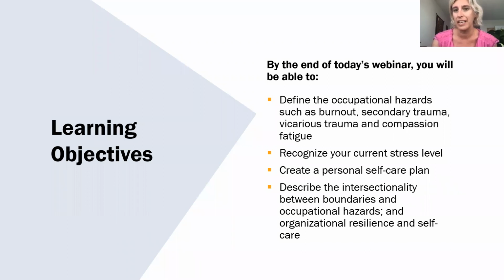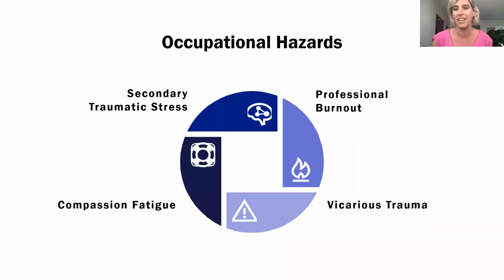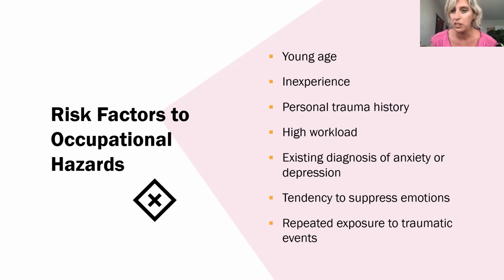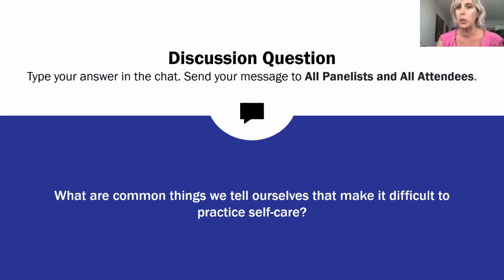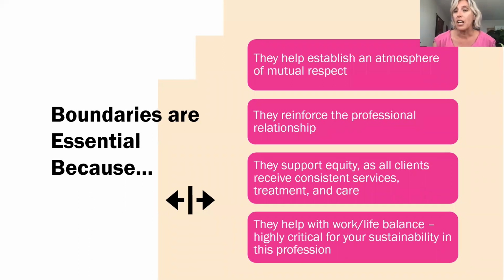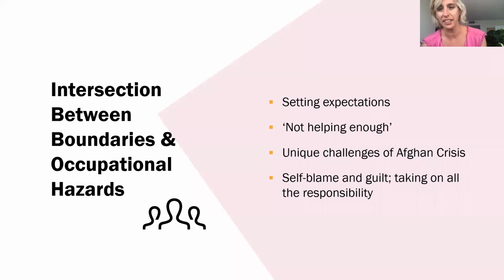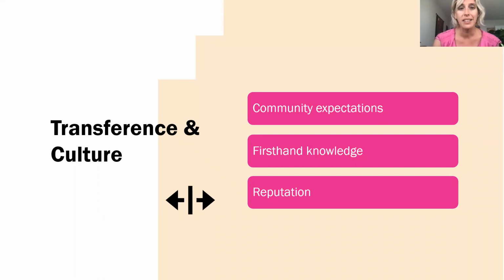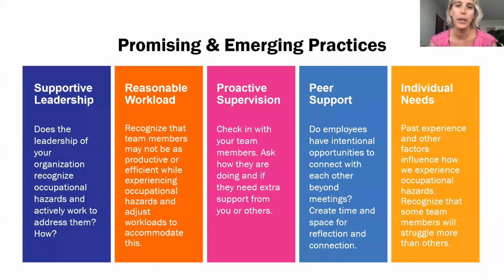Balancing the Demanding Needs of Case Management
Hosted on April 19, 2022, the training was delivered by Tigest Coleman, Training Officer, Strengths-Based Services, Switchboard, Kristen Guskovict, Founder, HEART of Aid Work.

Do you want to improve your knowledge of case management? Do you want to learn practical ways to support and promote the psychosocial wellbeing of your refugee clients? This is part four of a four-part webinar series on the Fundamentals of Case Management. The series provides a foundational understanding of case management for refugee and immigrant service providers. It presents an introductory body of knowledge, reviews contextual and cultural considerations, and explores best and promising practices in psychosocial support programming.

Do you want to improve your work-life balance while maintaining a high level of support for clients? This webinar will share techniques for organizational resiliency, staff care, and managing occupational hazards such as burnout and vicarious trauma.

By the end of this webinar, you will be able to:
- Define the occupational hazards such as burnout, secondary trauma, vicarious trauma and compassion fatigue;
- Recognize your current stress level;
- Create a personal self-care plan; and
- Describe the intersectionality between boundaries and occupational hazards; and organizational resilience and self-care.